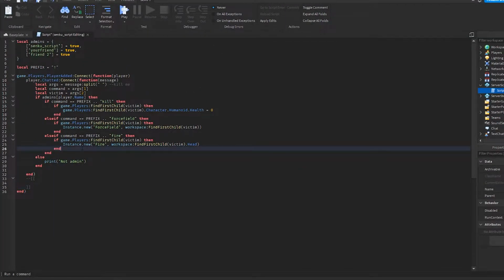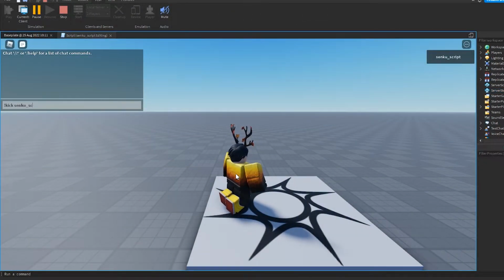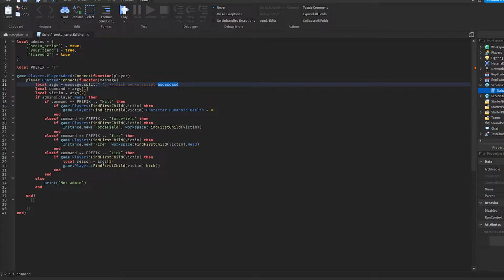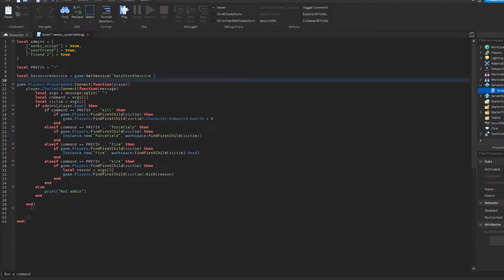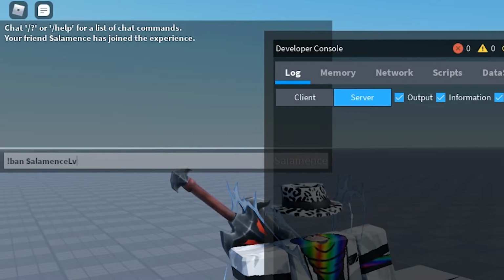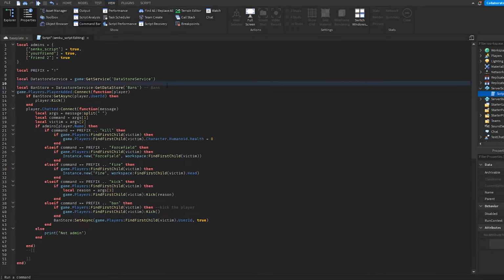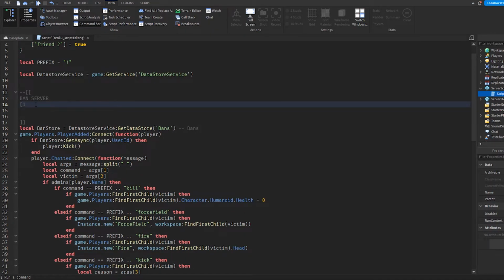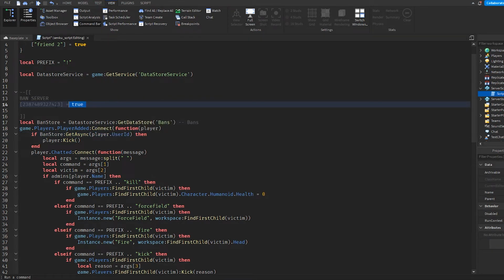How to Script ADMIN COMMANDS in ROBLOX STUDIO (Part 3)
Want your game scripted professionally by me? Fill out this form and I'll get back to you within 48 hours In this video, I continue teaching the admin commands tutorial series and introduce the ban command. After watching this video, you will be able to use DataStores to ban other players. Admin commands are useful because they allow you to moderate the actions of other players and make sure that your game runs smoothly and the experience of your players is good.